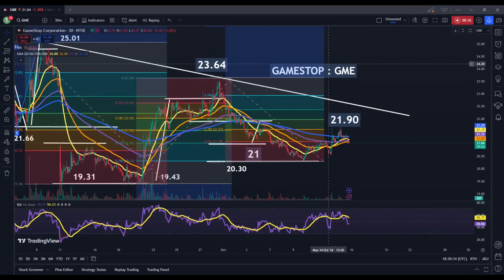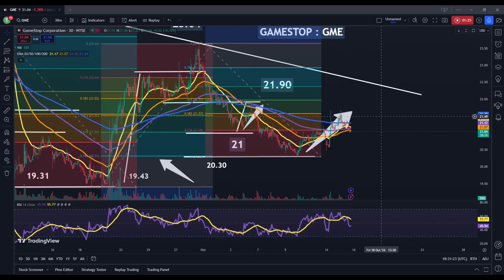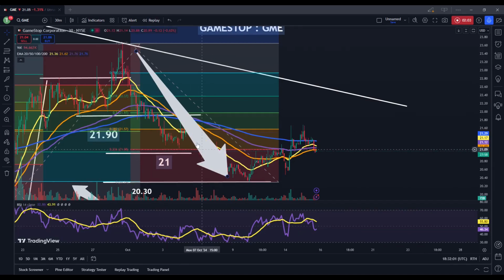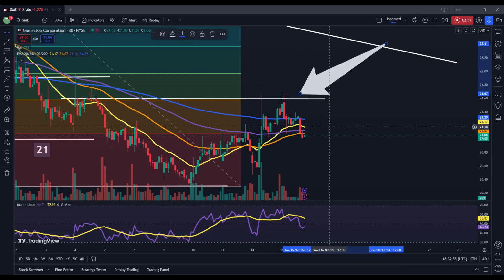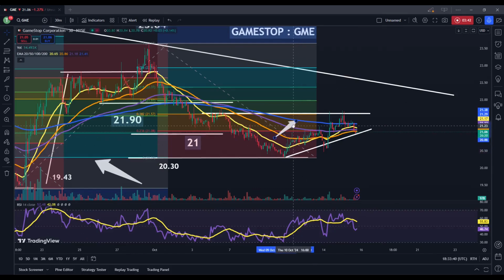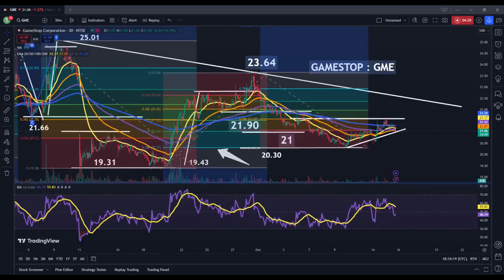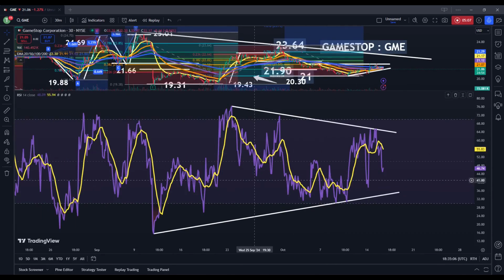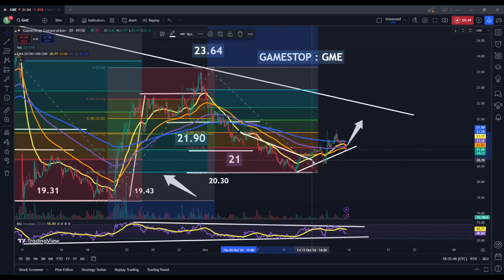GAMESTOP STOCK: SHORT SQUEEZE Trading Strategy (GME STOCK PREDICTION) Will Market Go Up Tomorrow?